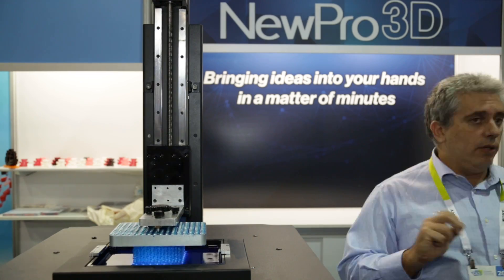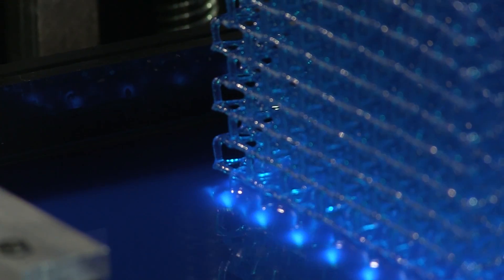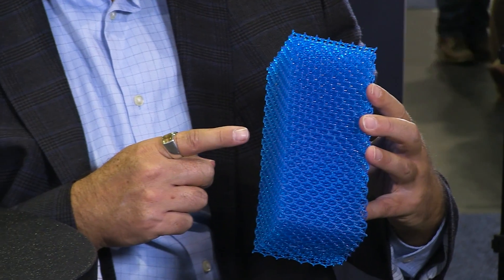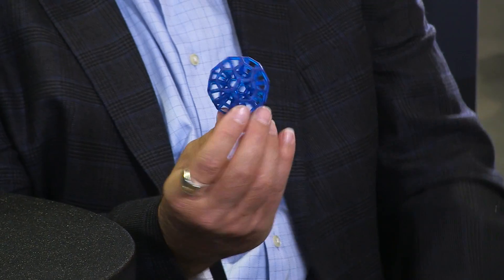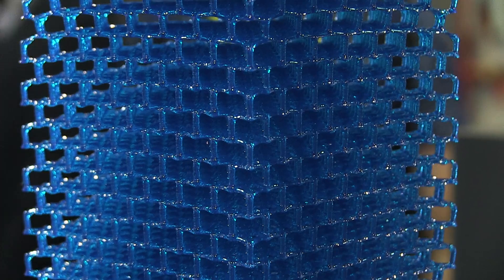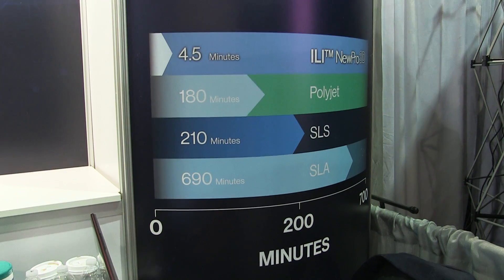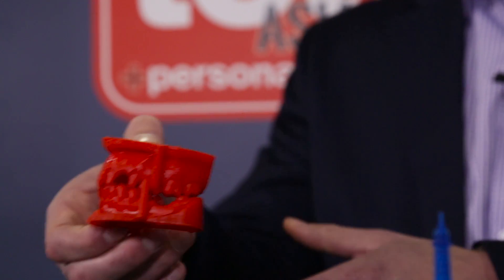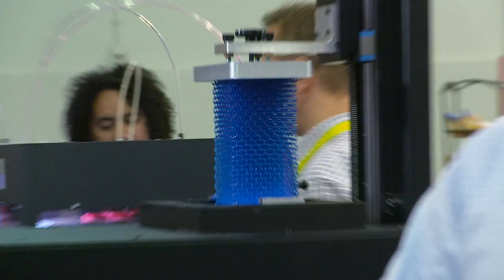The fastest 3D printer in the world with NewPro3D at CES 2016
NewPro3D give TCT an update for 2018, the technology does the talking now

We speak to industry newcomers NewPro3D about their Intelligent Liquid Interface technology that cuts the 3D printing process from hours down to minutes. Watch the entire process here.